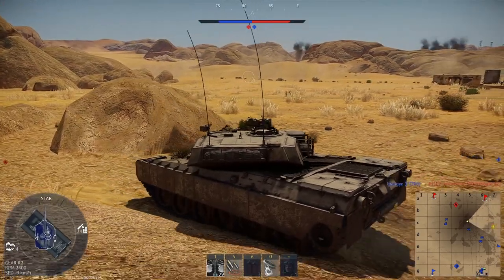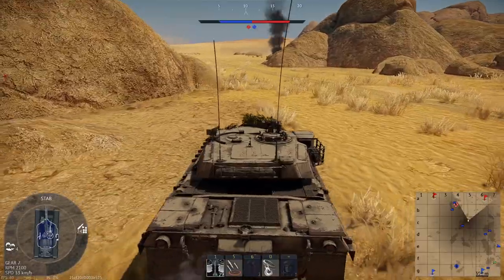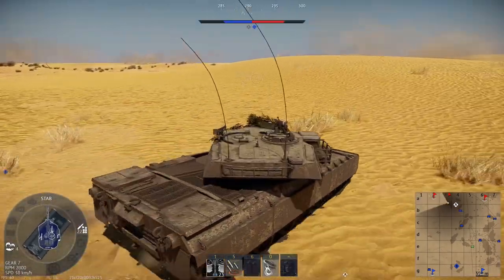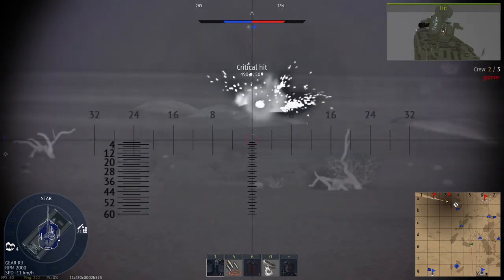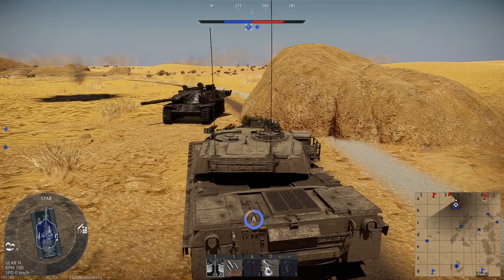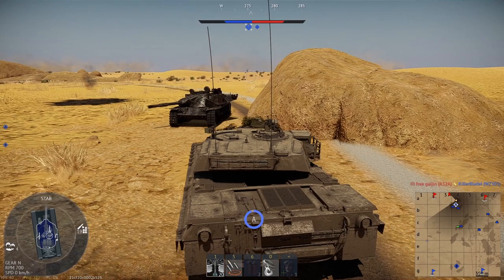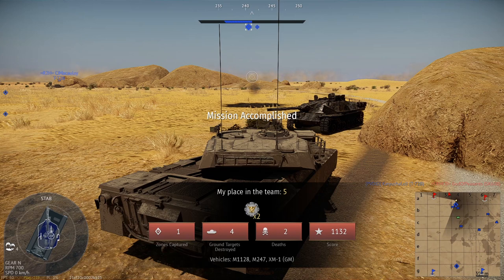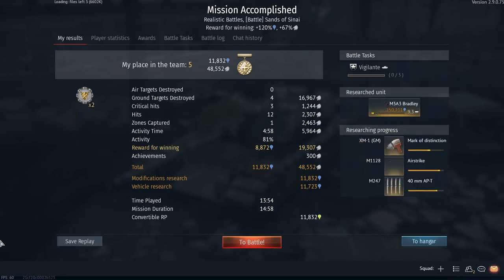Should we split tech trees between modern and World War II? - A War Thunder Discussion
Today we're going to talk about a hotly-debated topic on the tech trees of War Thunder.